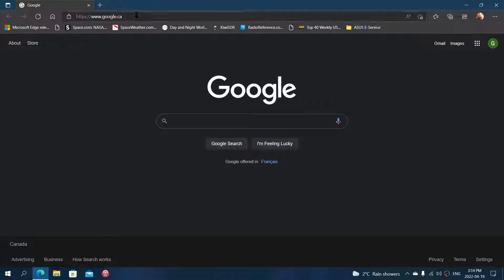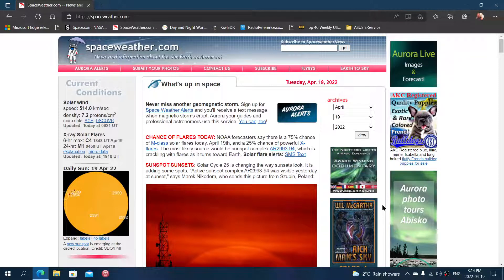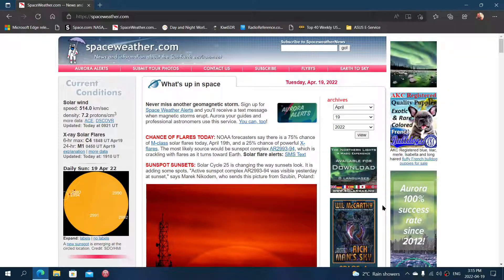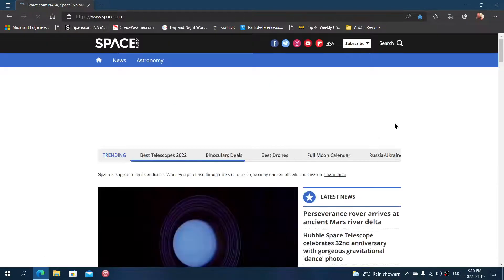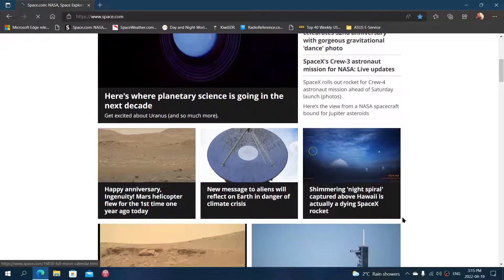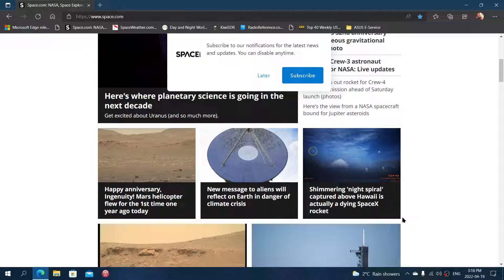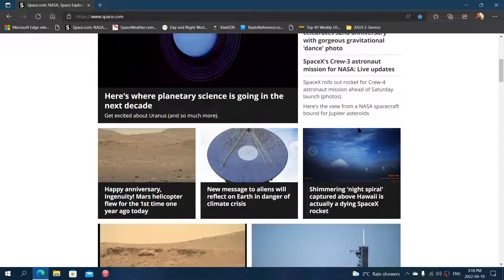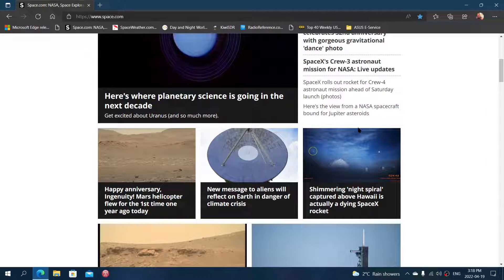KEEP Windows 10 11 secure avoid all the illegal content websites and be careful on the web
STOP trying to download illegal software, movies etc.  avoid adult content websites